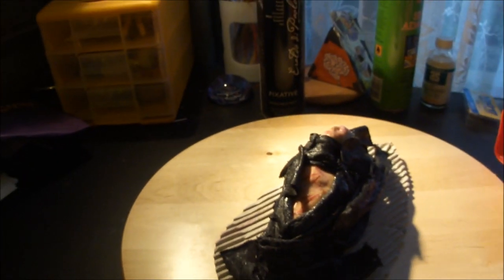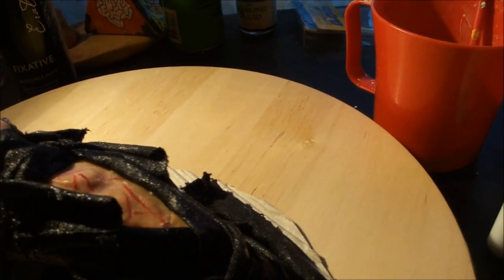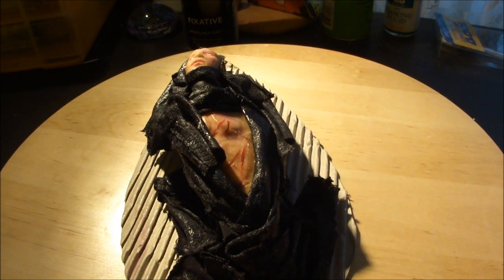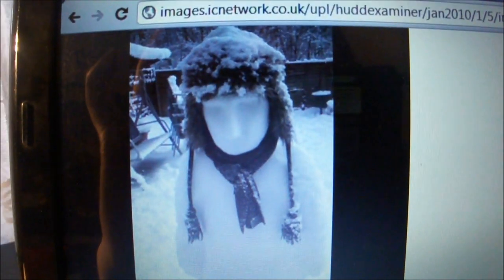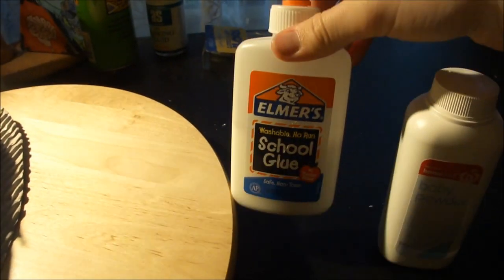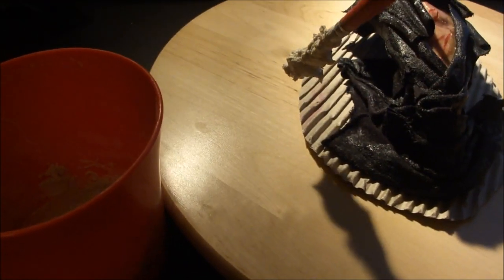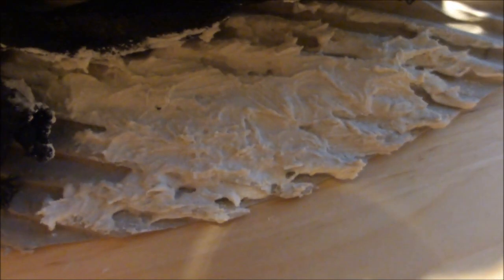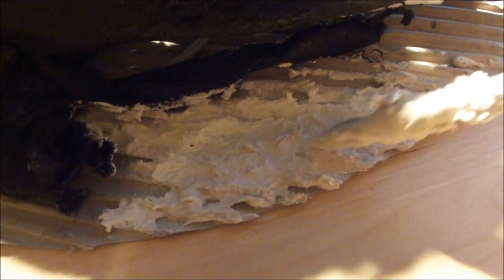Realistic Snow Tutorial for Polymer Clay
Here is my tutorial for making realistic snow for your beautiful sculptures.

Items Needed:

Mixing Bowl.
PVA Glue (I used elmer's school glue).
Baby powder (flour can also be used).
A brush.
Your sculpture.